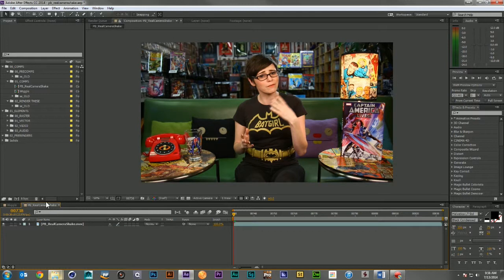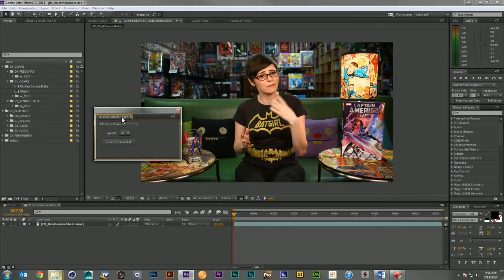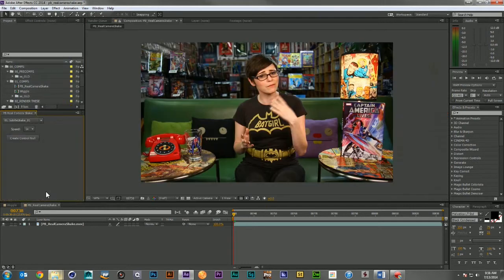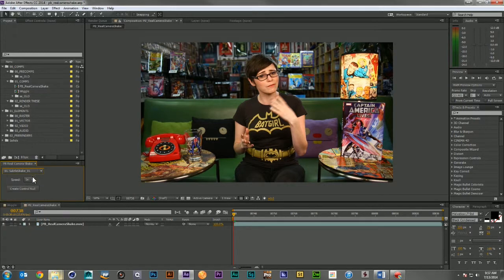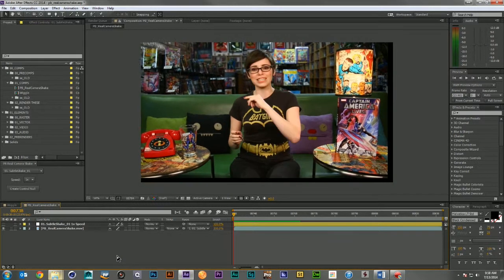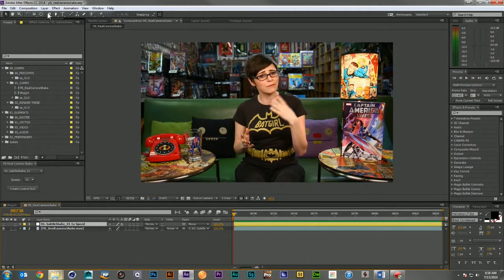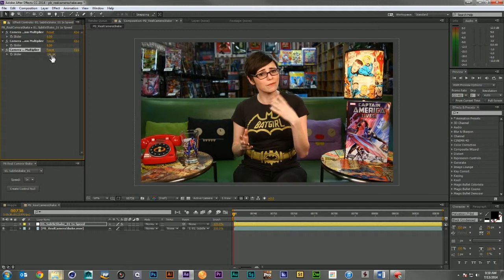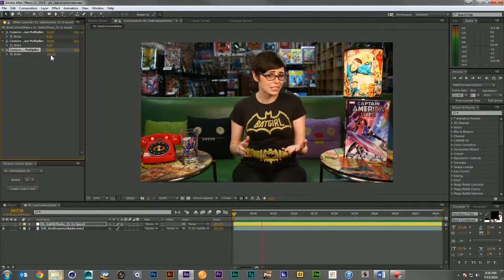PixelBump - Free Script - PB Real Camera Shake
The is a product tour for our new free script for Adobe After Effects, PB Real Camera Shake.  The script uses real tracking data to give you the most realistic digital handheld motion for your VFX and Motion Graphics.